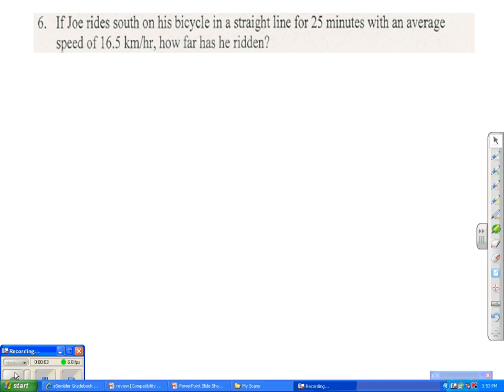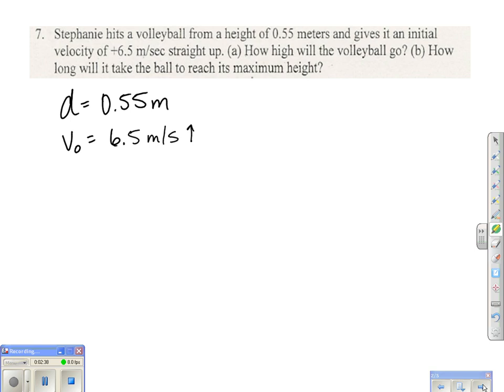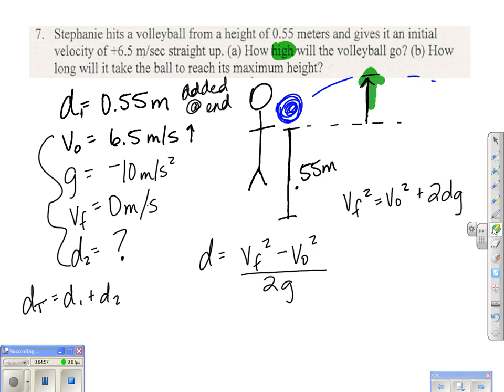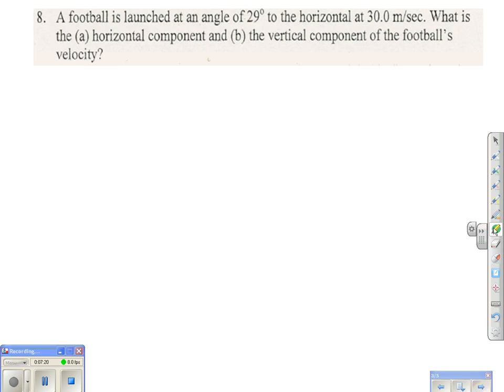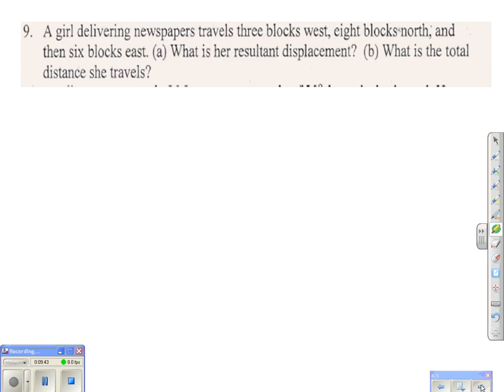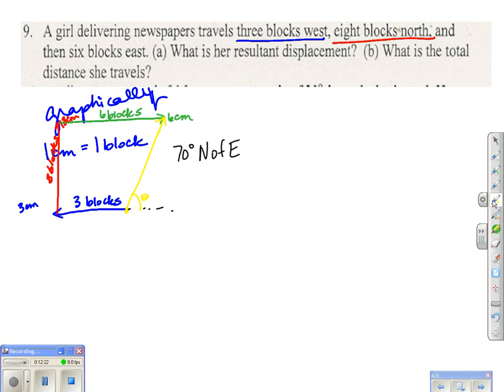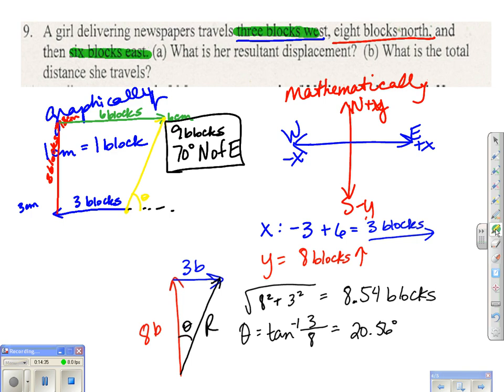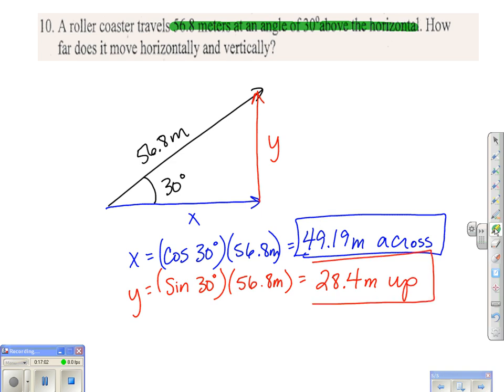vector review 6 10